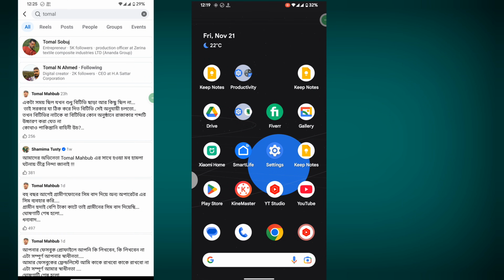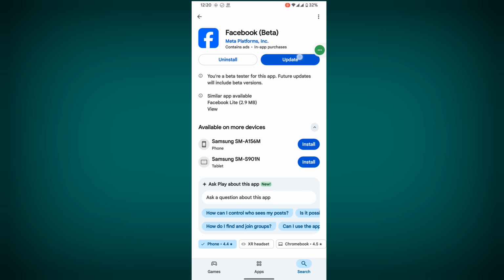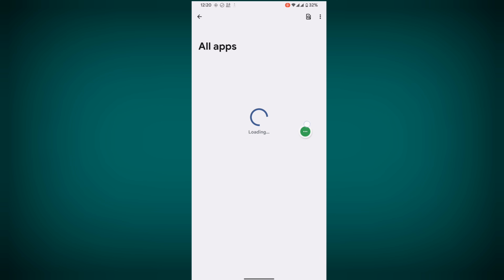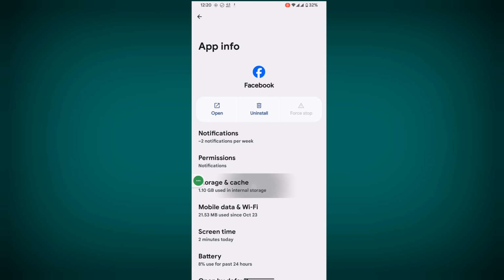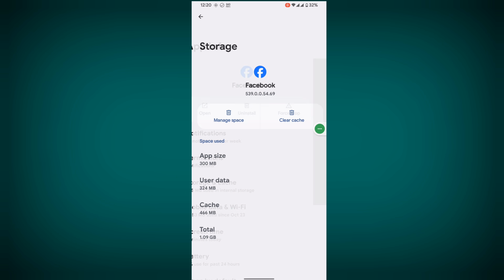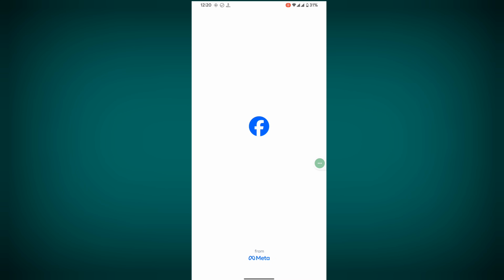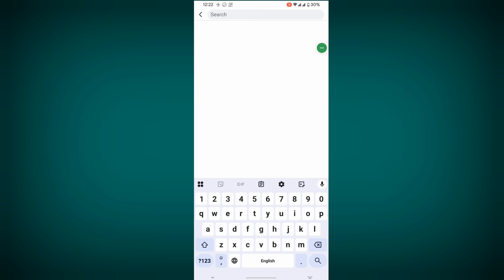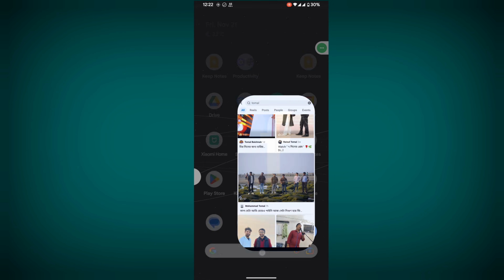Fix why my facebook search button | bar not working | facebook search option not working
🔍 FIXED! Facebook Search Button / Search Bar Not Working | Facebook Search Option Not Working 2025

If your **Facebook search button not working**, **search bar missing**, or **Facebook search results not loading**, this video will help you fix it step-by-step. This is the quickest and safest method that works on **Android, iPhone, Facebook App, Facebook Lite, and Browser**.

✅ QUICK FIX STEPS
1️⃣ Restart Facebook & your phone
2️⃣ Clear Facebook app cache & data
3️⃣ Update Facebook / Facebook Lite
4️⃣ Turn ON internet access & disable VPN
5️⃣ Reset network settings
6️⃣ Log out & log in again
7️⃣ Check Facebook server status
8️⃣ Reinstall Facebook (last option)

❓ WHY THIS HAPPENS
• Corrupted Facebook app cache
• Outdated Facebook version
• Temporary Facebook server issue
• Slow internet or DNS problem
• Account glitch or search freeze

📘 TOPICS WE COVERED
• Facebook search button not working fix
• Facebook search bar missing problem
• Facebook Lite search not working
• Facebook search results not loading
• Facebook search blank page fix
• Facebook not showing search suggestions

📌 WHAT YOU’LL LEARN
✔ How to fix Facebook search bar not loading
✔ How to restore missing Facebook search button
✔ How to solve Facebook search option not working
✔ How to fix Facebook app glitches in 2025

Your support motivates me to make more helpful videos!